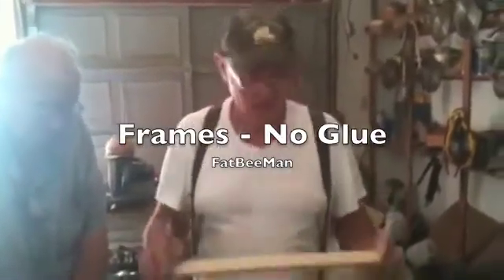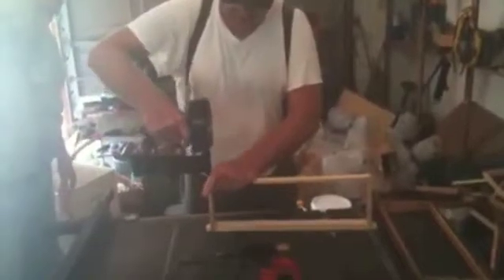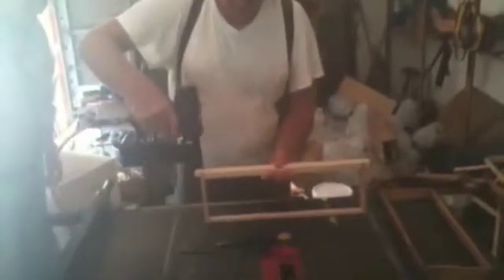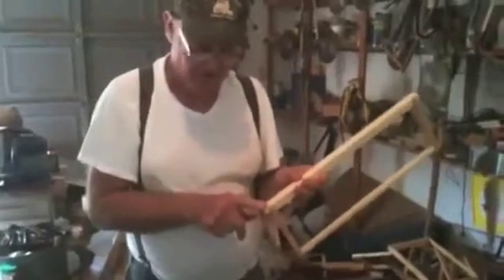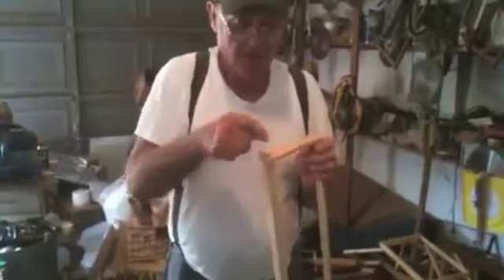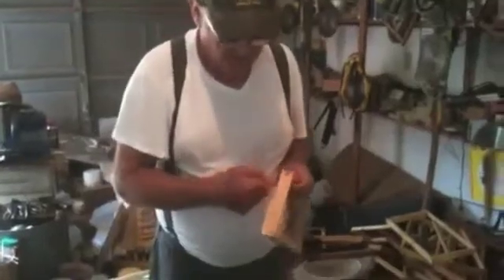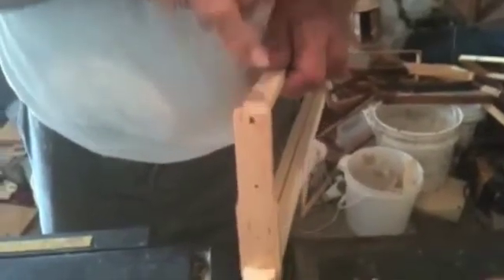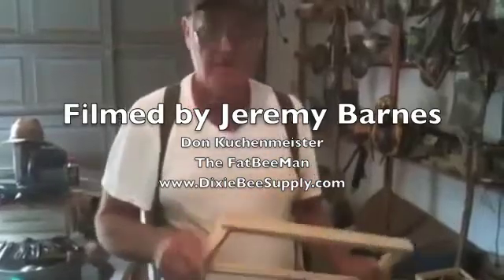FBM Glueless Frames in Bee Hive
Don reviews frame construction.